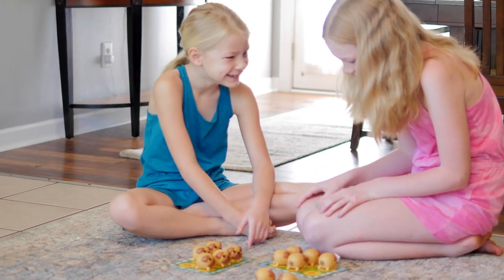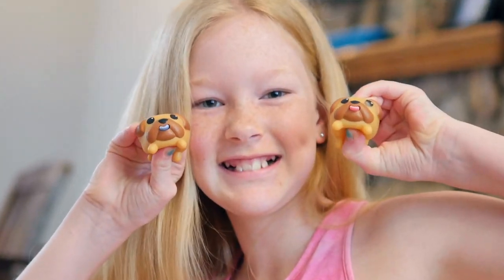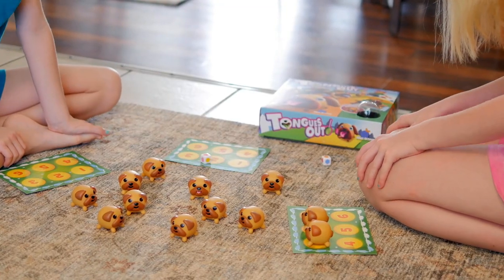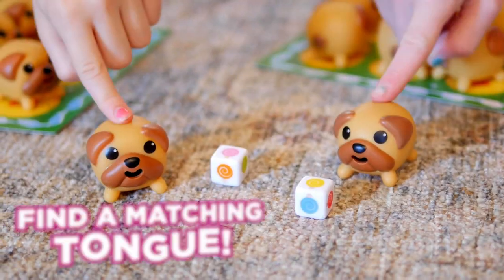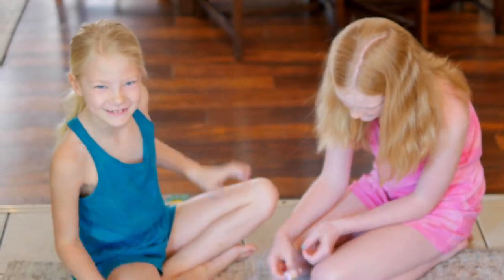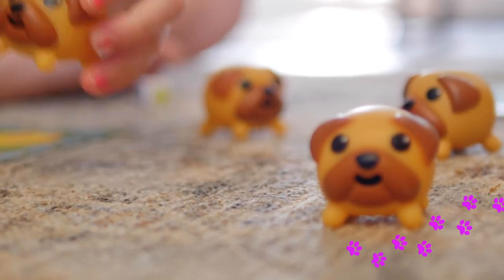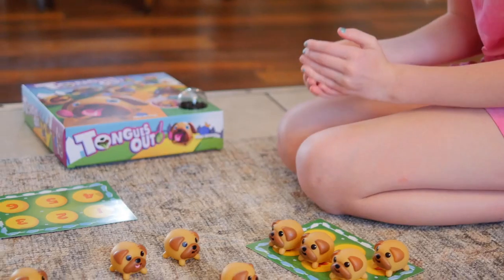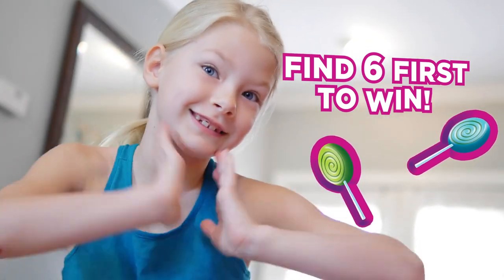Tongues Out!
The adorable memory game featuring chubby squishy pugs! The pugs ate all the lollipops! Luckily their tongues are dyed the color of the lollipop they had! Each turn, try to match two lollipops on the dice with two squishy pugs that you think licked them! How do you check? When you gently squeeze the little pups, they stick out their tongue! The first player to match 6 pugs with lollipops’ colors wins the game!
4 & Up